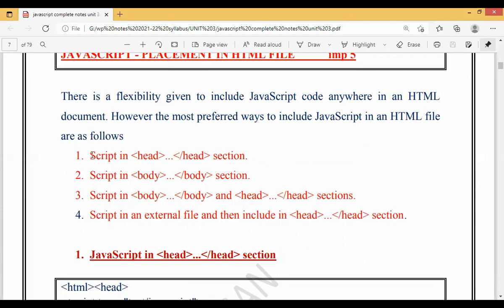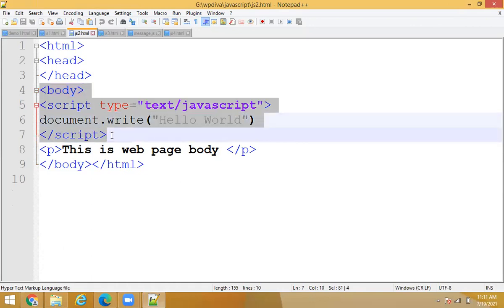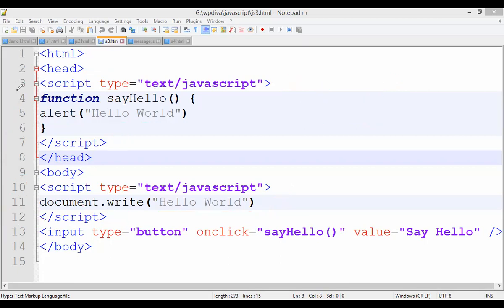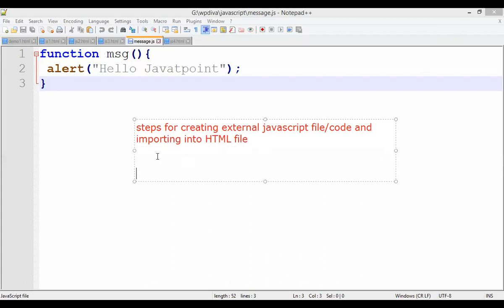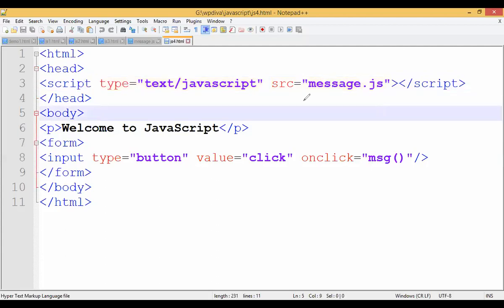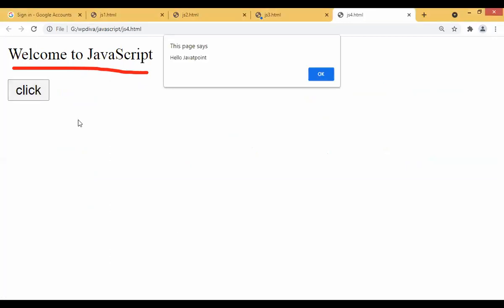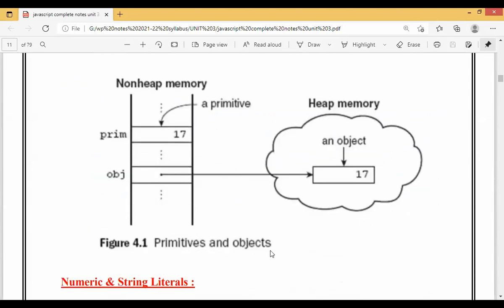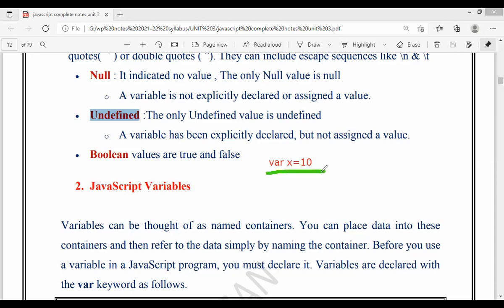placing java script in HTML files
different ways of writing javascript